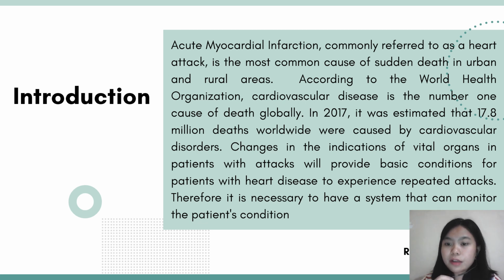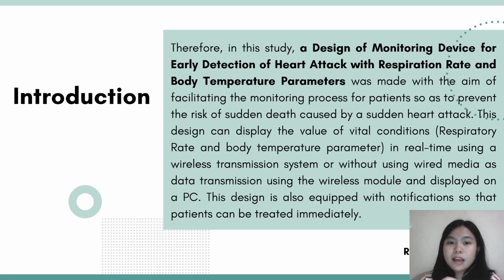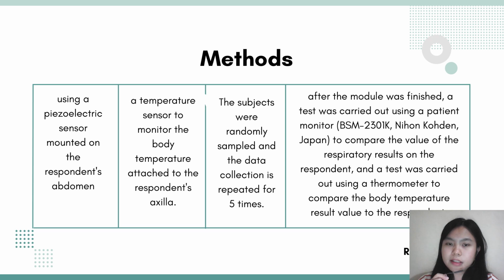Heart attack early detection Nadya Febby Lelunny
Video ini adalah tugas matakuliah bahasa inggris. Pembuatan video ini diharapkan dapat meningkatkan kemampuan mahasiswa khususnya dalam berbicara bahasa inggris